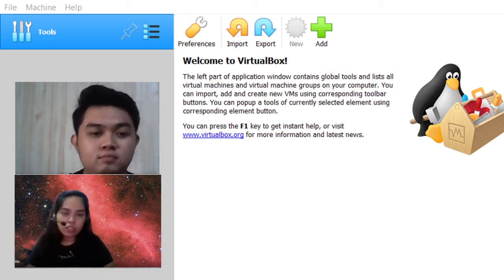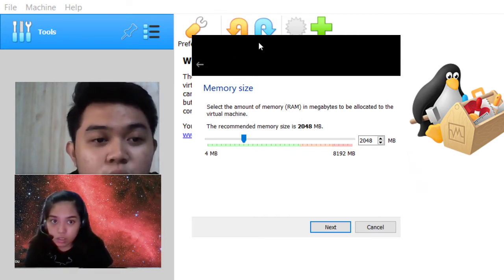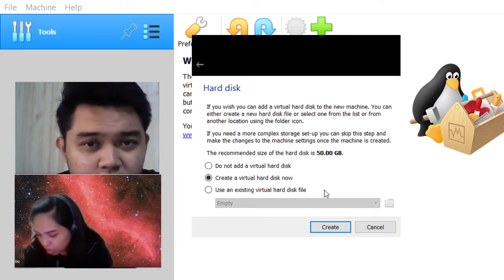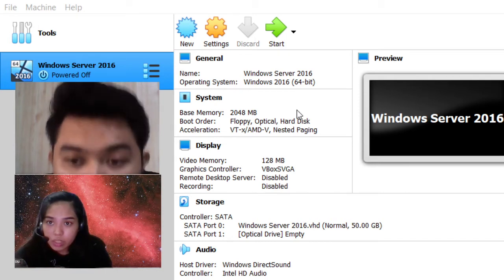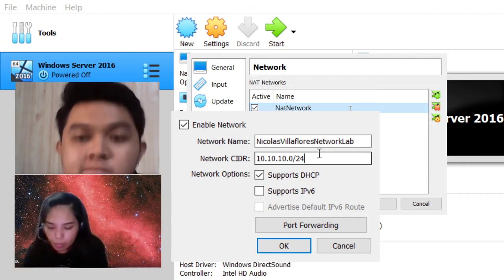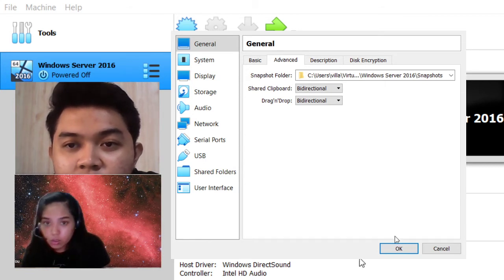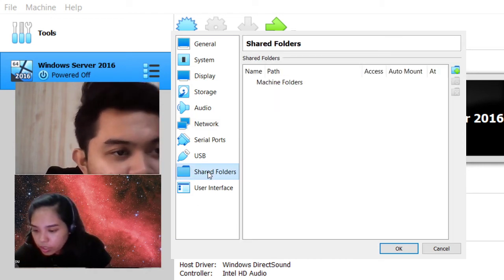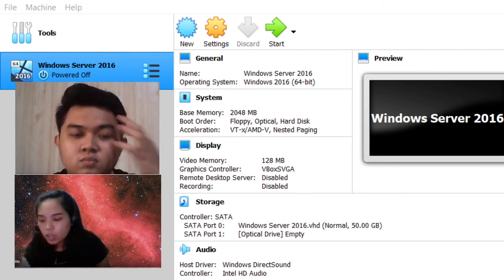Setting Up your LAB Environment